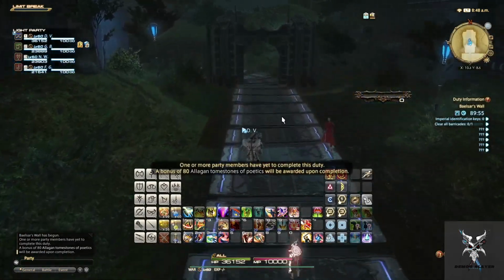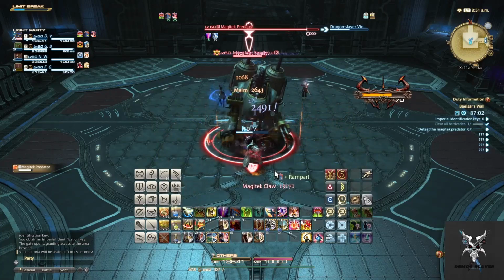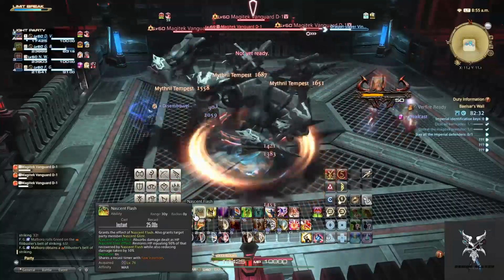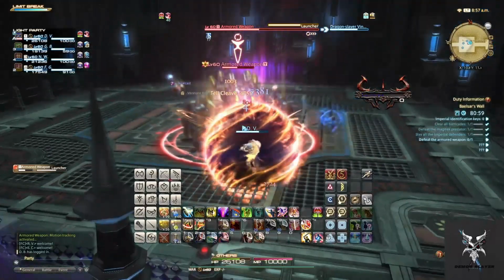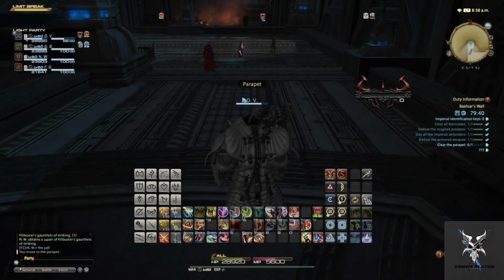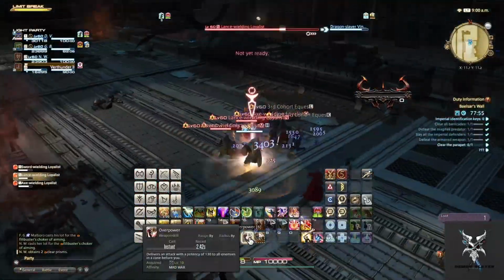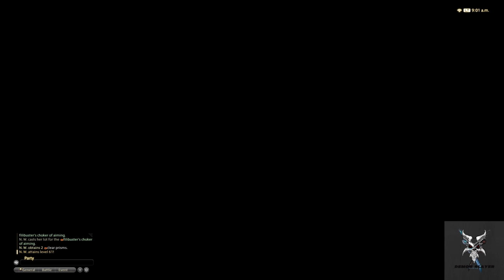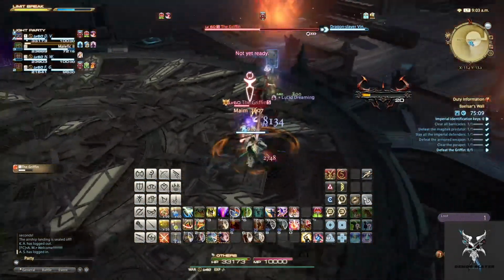*Outdated * Final Fantasy 14 Baelsar's Wall Dungeon Walkthrough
*Outdated as of Patch 6.3*

Final Fantasy 14 Baelsar's Wall Beginners Guide for new players or aspiring tanks. Hope this guide helps a few people out.

0:00 Intro/Cutscene
0:25 Trash Pulls
1:43 First Boss
3:41 Trash Pulls
5:19 Second Boss
7:23 Trash Pulls
8:42 Final Boss Cutscene
9:12 Final Boss
11:45 Outro/Cutscene